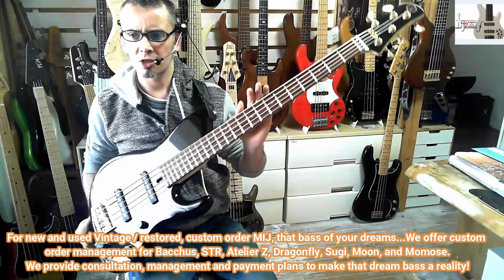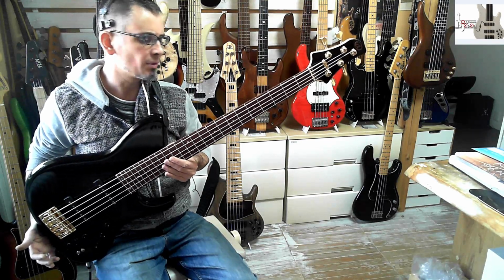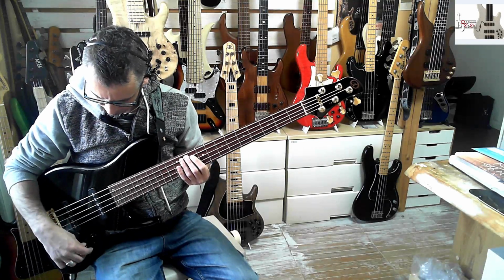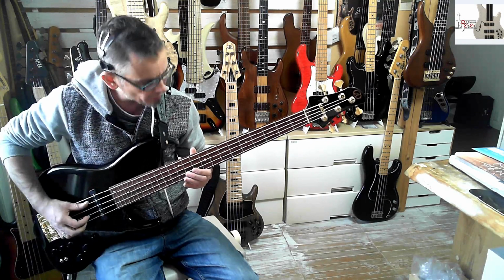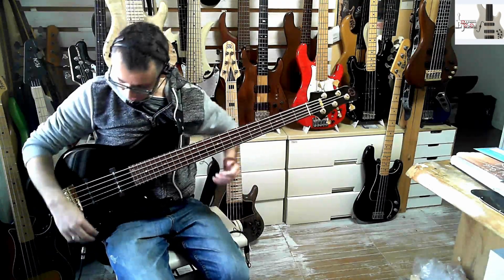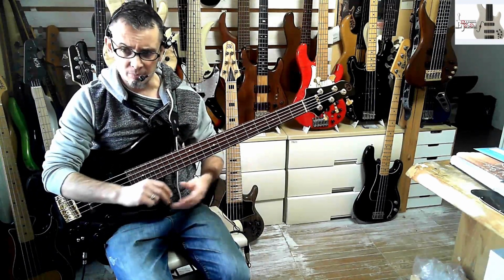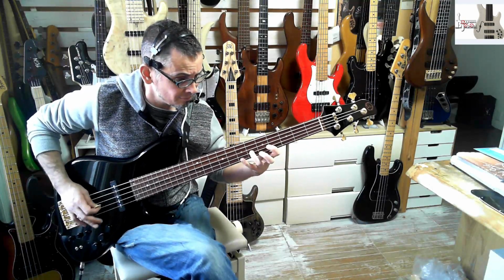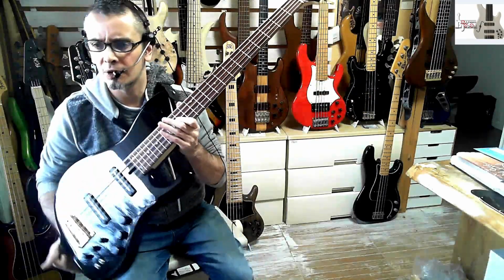High End basses: dragonfly SJ5 Titan Black / Gold Premium!